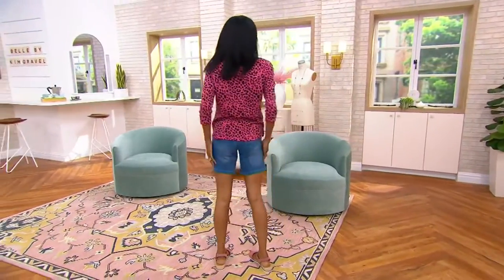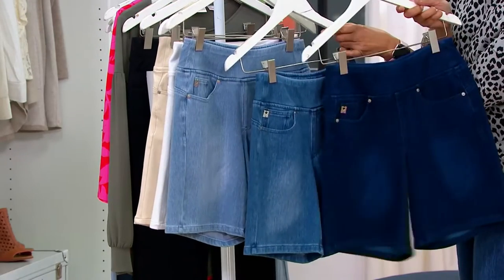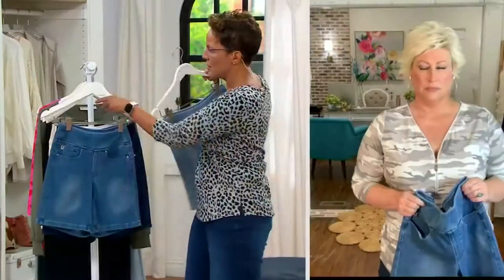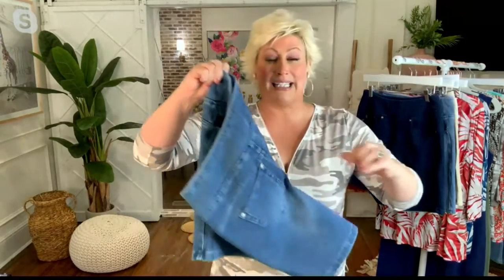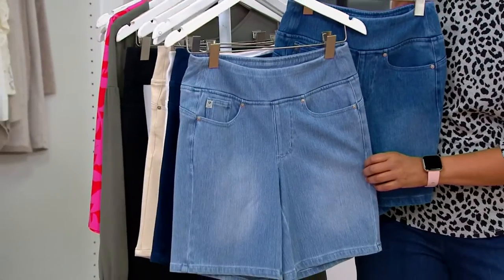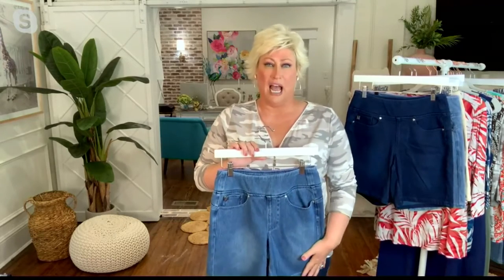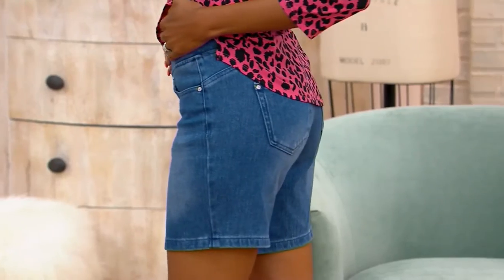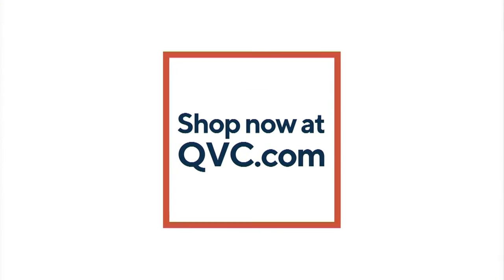Belle by Kim Gravel Flexibelle Belle Curve 8" Short on QVC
Belle by Kim Gravel Flexibelle Belle Curve 8" Short

Flaunt your curves and feel confident in these figure-flattering shorts. Flexibelle fabrication keeps you comfy all day long. From Belle by Kim Gravel.